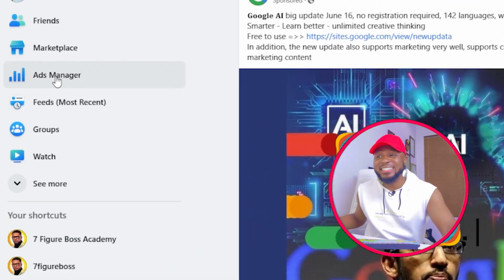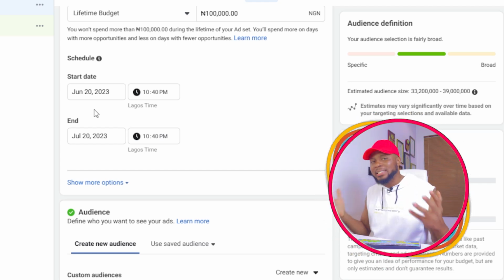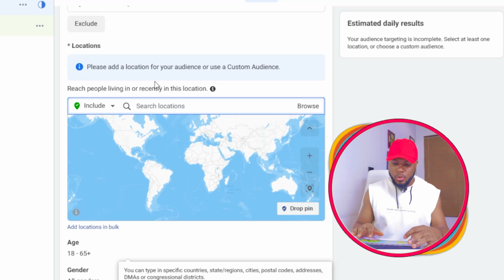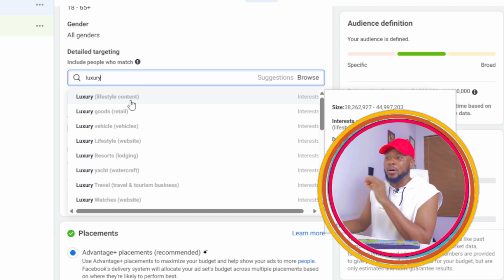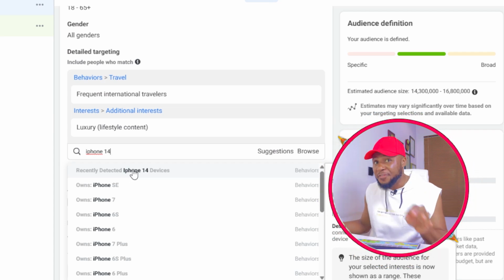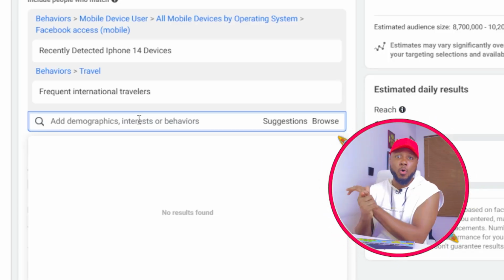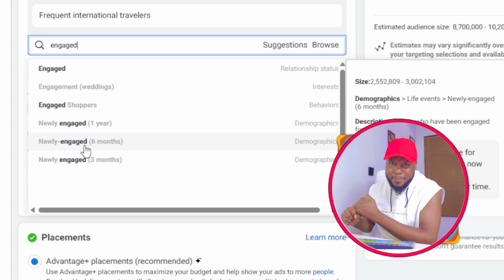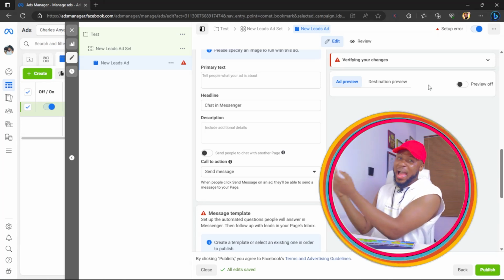How to find RICH people for your Business using Facebook Ads | Latest Facebook Ad Targeting Strategy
Unlock the power of Facebook Ads to identify and connect with potential buyers who have the financial means to purchase your products or services. In this tutorial, we'll reveal effective strategies for targeting high-net-worth individuals, helping you sell out your offerings to a ready and affluent audience.